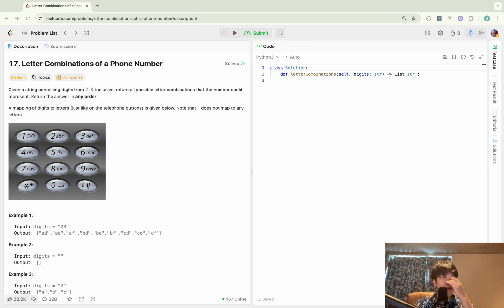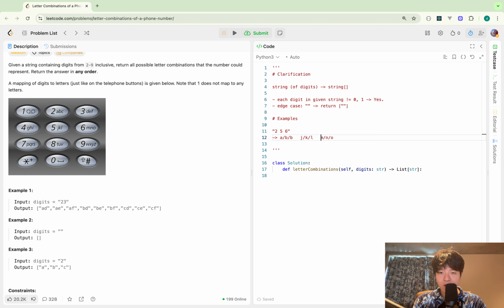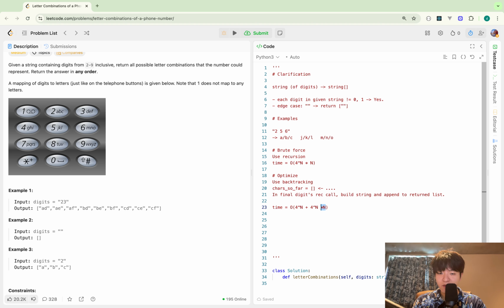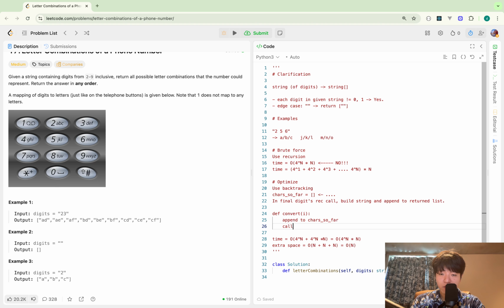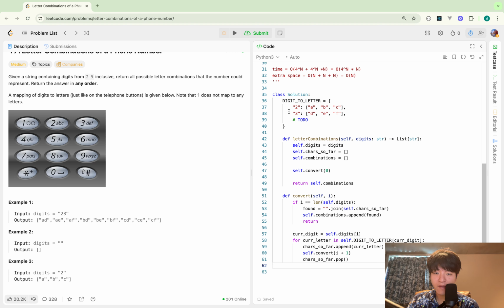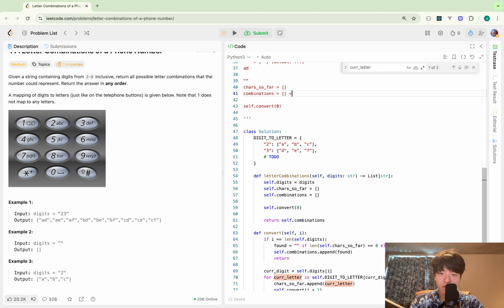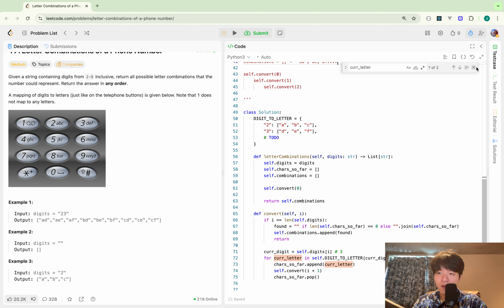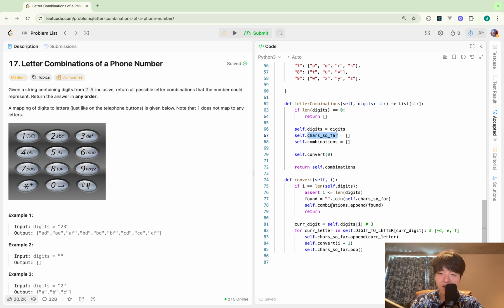Letter Combinations of a Phone Number (LeetCode)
# NOTE

I wondered if String#join() method can take an empty list, but it works.
So "".join([]) returns an empty string "".